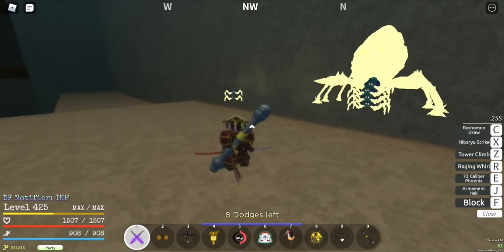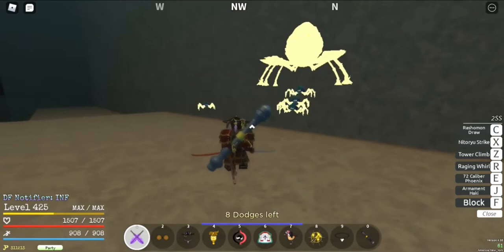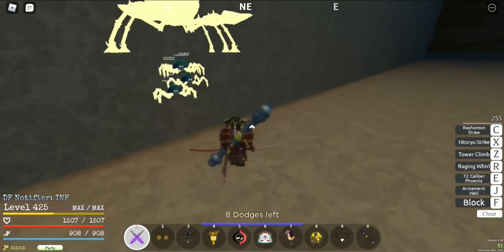GPO New Best Method to Farm King Crab Cho